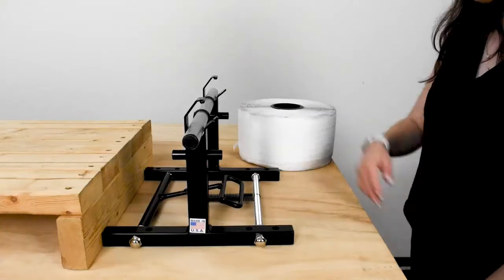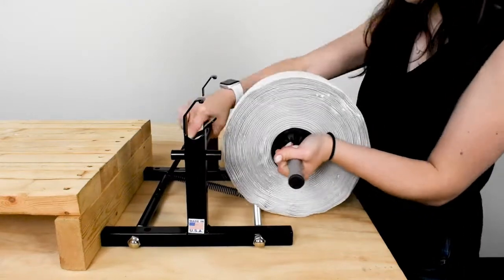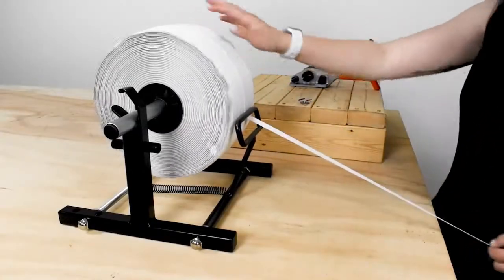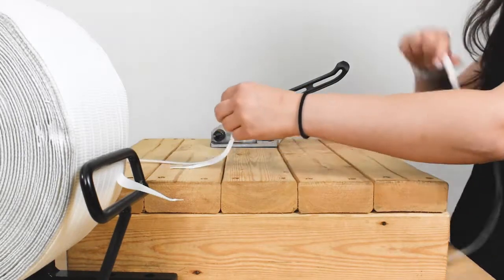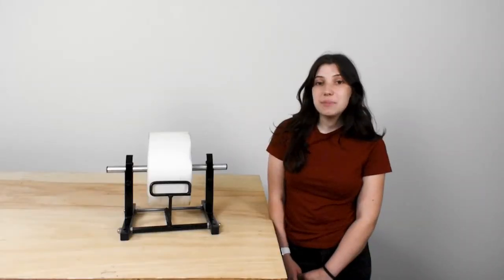Stationary Cord Strapping Dispenser Wall Table Floor Mountable 3" Core YEP-3020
Easily dispense and store your strapping material. The Stationary Cord Strapping Dispenser can be mounted to the Wall, Floor or Table of your work space. Dispenses smoothly and saves space. Is great for Industrial Packaging when having to reinforce and secure large loads for shipment.

*Mountable
*Core I.D. 3"
*Face Width up to 8"
*Wall/Floor/Table Mountable
*Size Specific